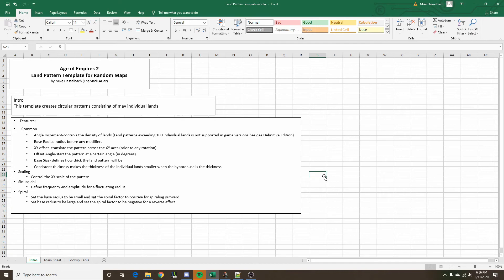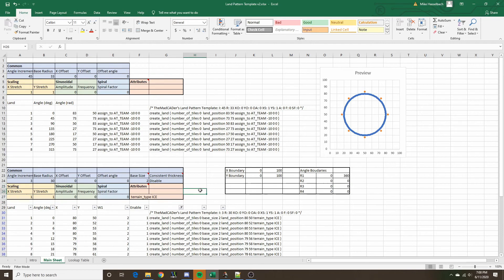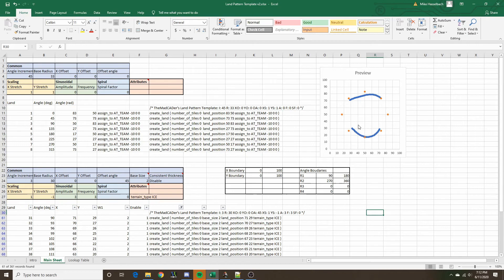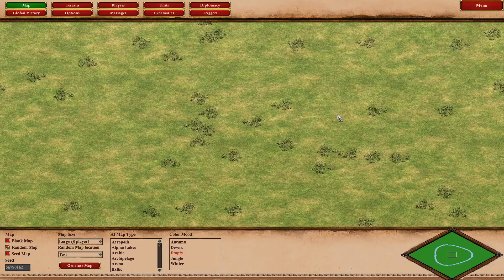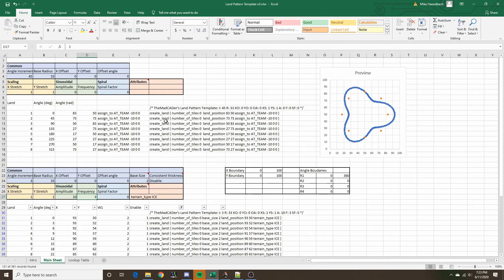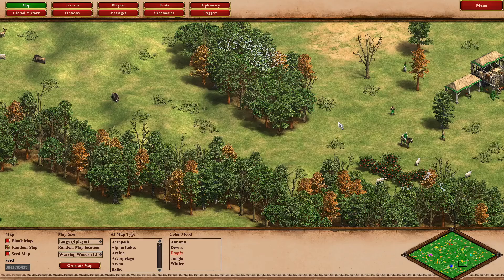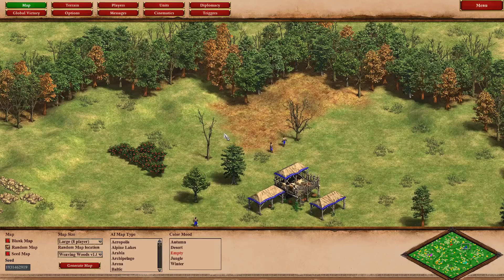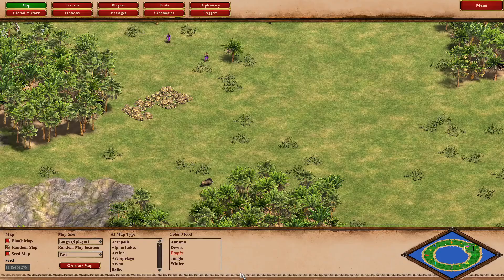MadLands Utility for RMS Part 1: Intro